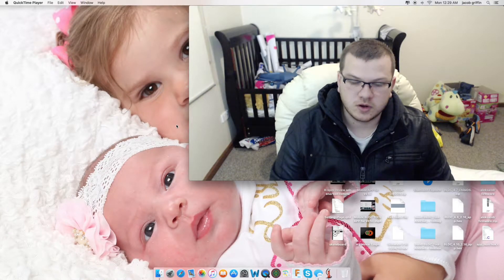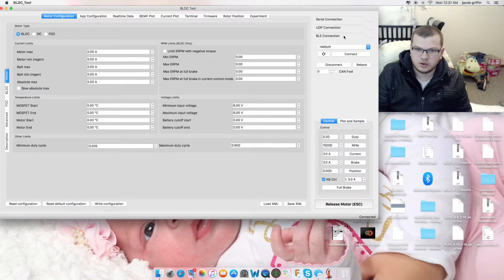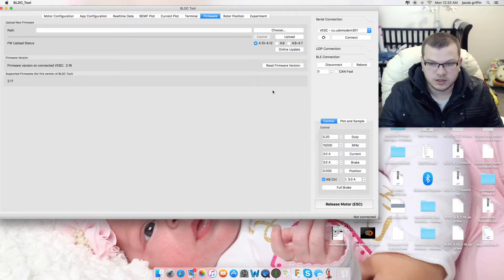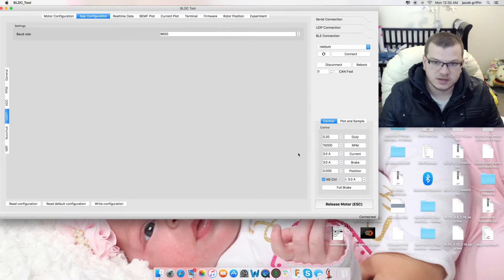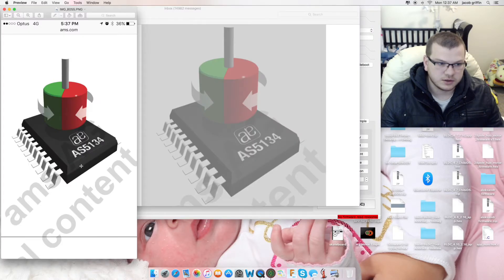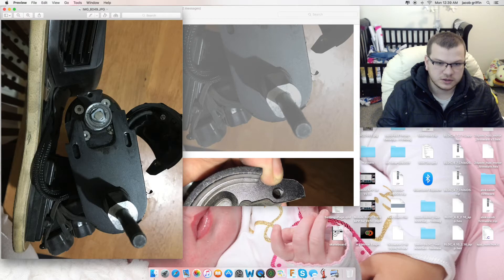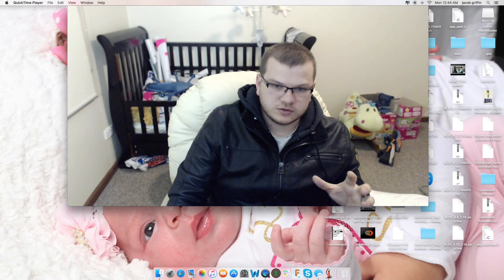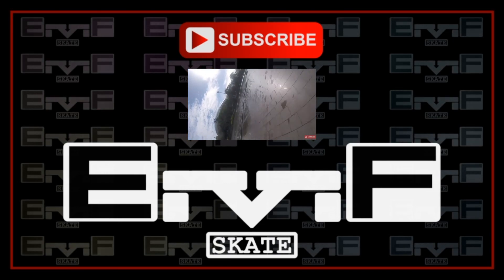VESC update 2.17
Whats new in BLDC TOOL and with the VESC

Online updates
BLE support
More Encoders